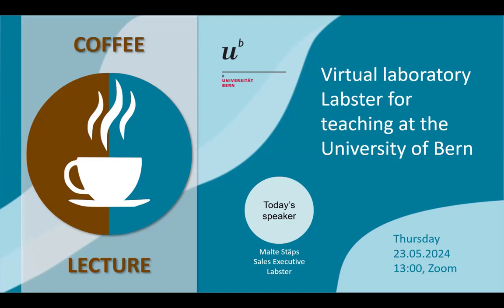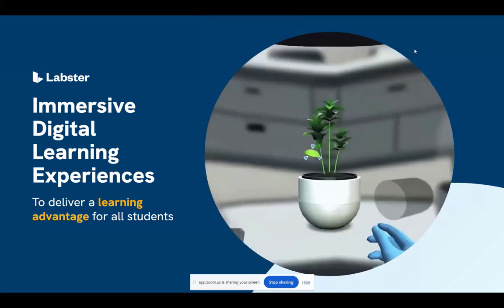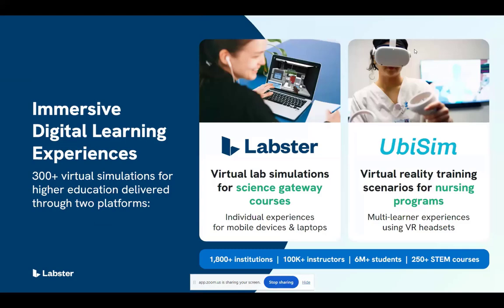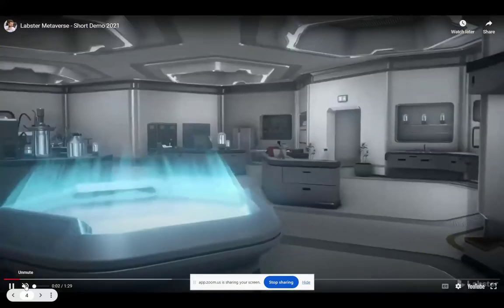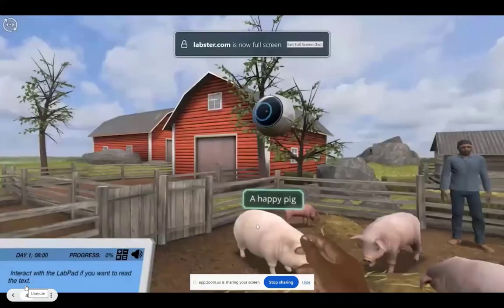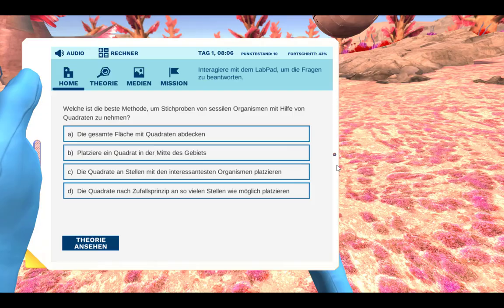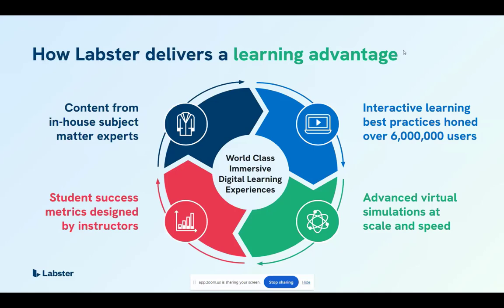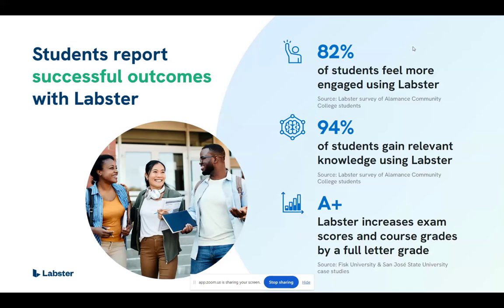Virtual laboratory Labster for teaching at the University of Bern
Ever thought about using a virtual setting to supplement your lab courses? In this Coffee Lecture, get to know Labster.com and see how you can use simulations of experiments for teaching. This lecture is especially useful to those involved in teaching lab courses in biology, pharmacy, or chemistry at the University of Bern. We have unlimited access to Labster’s virtual laboratory until March 1, 2025 – try it out.

00:23 Introduction: general information
02:25 How to use Labster
03:55 AI as assistance during simulations
04:59 Learning advantages with Labster
07:10 Information on license, support and previous experiences at the University of Bern

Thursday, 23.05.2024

Malte Stäps, Sales Executive Team, Director of Partnerships EMEA Labster & UbiSim (Europe, the Middle East and Africa),
With contributions of Dr. Sebastian Knüsel, Institute of Cell Biology, University of Bern